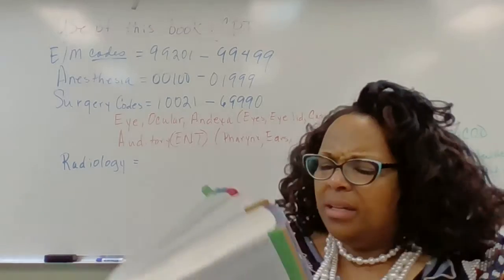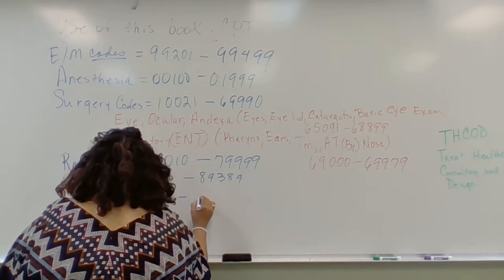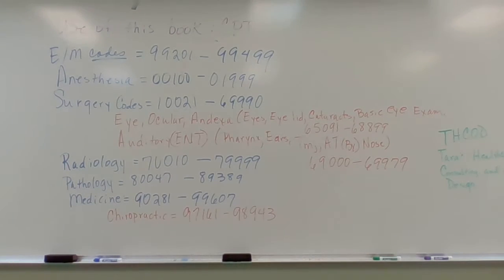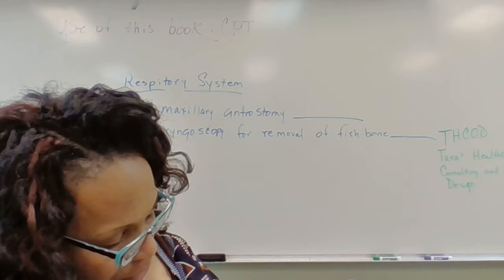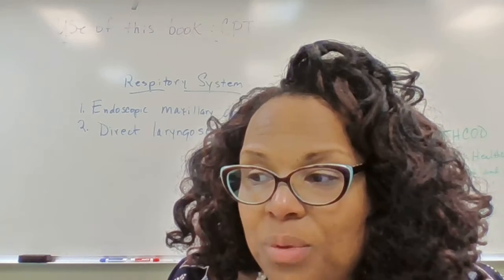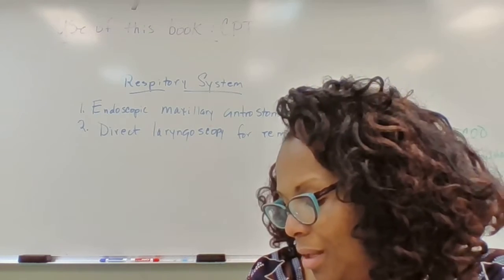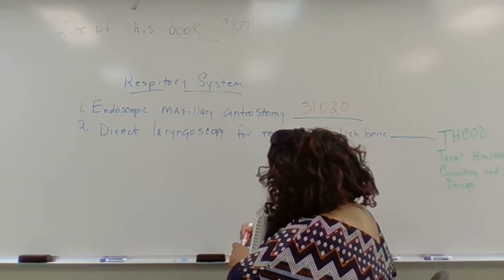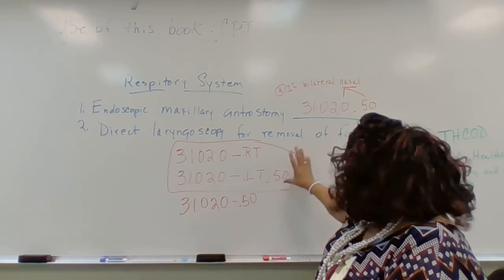WIN 20180618 18 51 36 Pro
CPT coding broken down further. Part 3